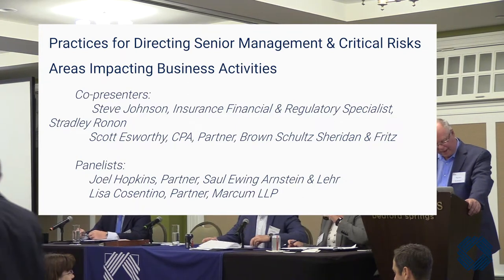Practices for Directing Senior Management & Critical Risks Areas Impacting Business Activities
The panel was presented at the 2019 Executive and Board Roundtable at the Omni Bedford Springs Resort. This session covered Section D, practices for directing company senior management including determining appropriate background experience, and integrity of senior managers. Additional topics included discussion of business code of conduct and ethics, evaluation of executive performance and compensation, and succession planning. Additionally, this panel covered Section E, critical risk areas impacting business activities, including how responsibilities are managed and delegated among board members and employees, board oversight of strategic plans, and reporting for critical risk areas.